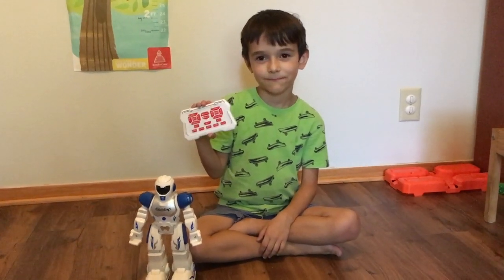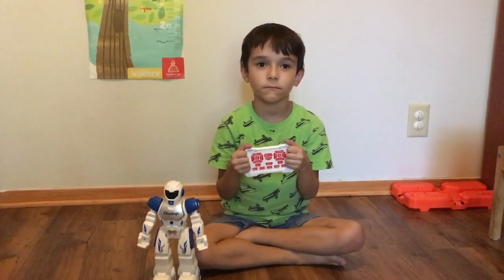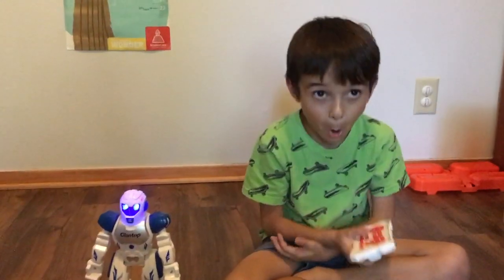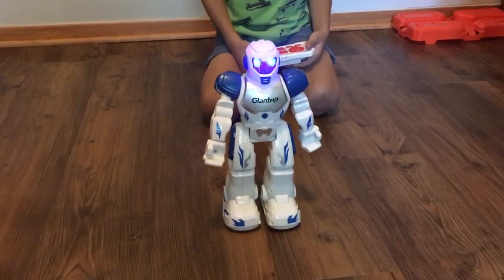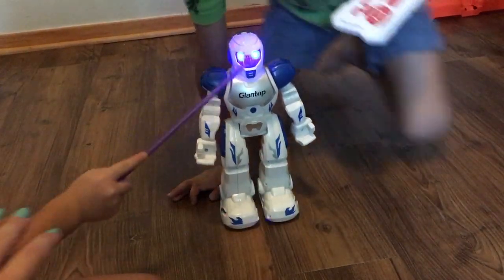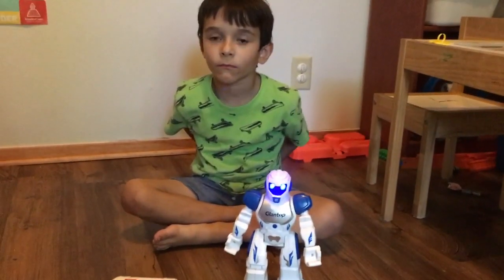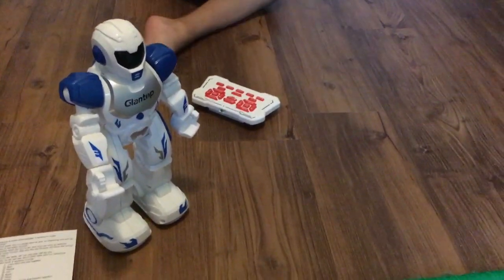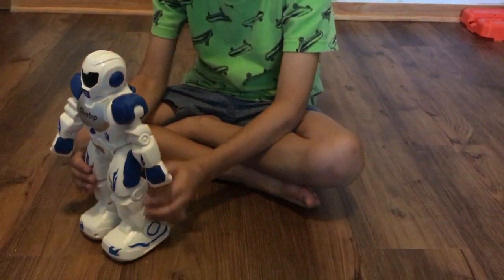Video Demo Review of Glantop Mechanical Commando Robot Toy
RSM and Kiddo do a video demo of the weirdest toy that the kids love: the Glantop Mechanical Commando 3 robot toy! See how it works, the good and bad, and what a six year old really thinks of this fun gadget.